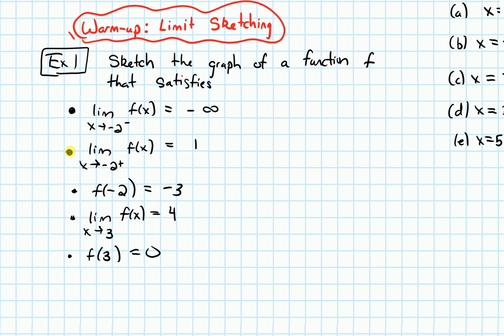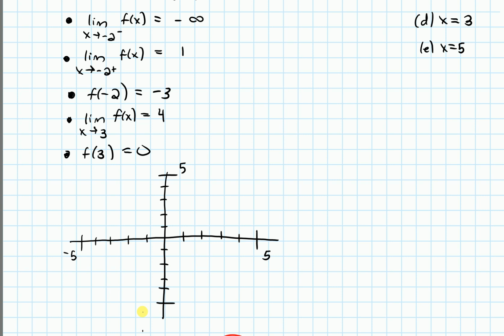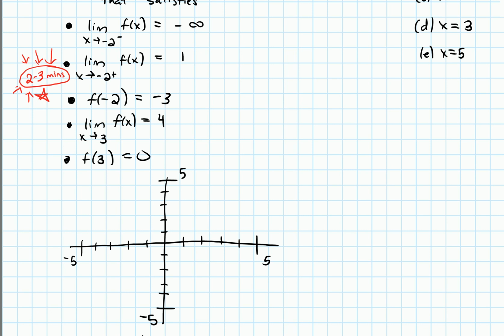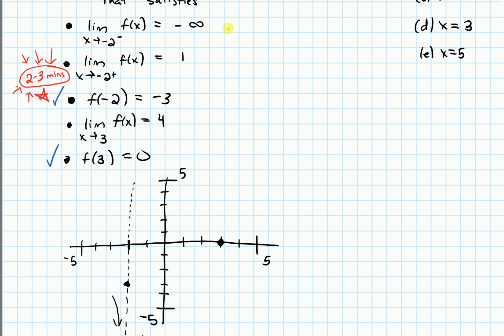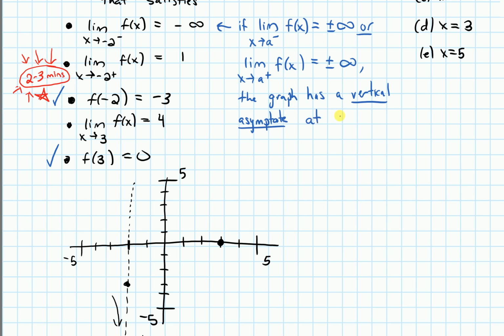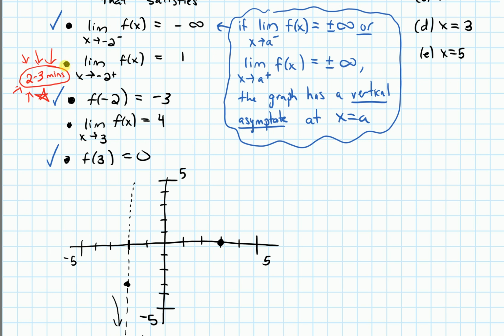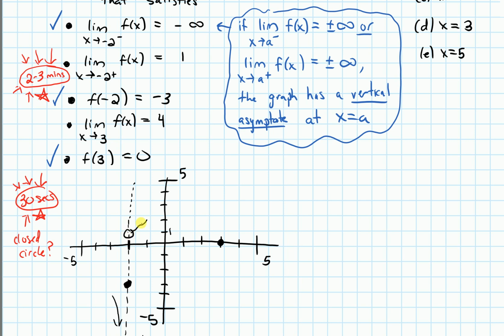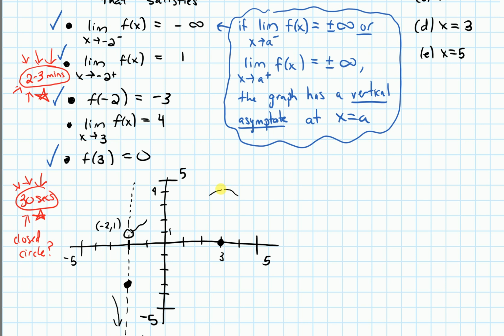3.2 Continuity--Warm-up: Limit Sketching (Video 2)